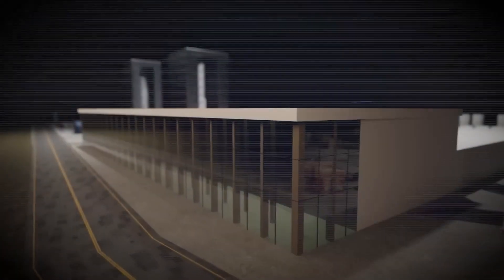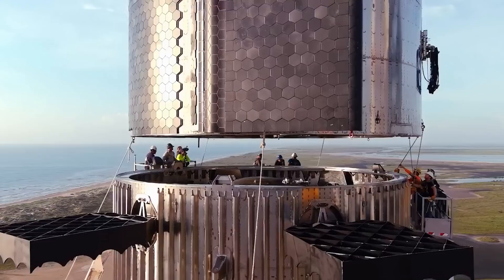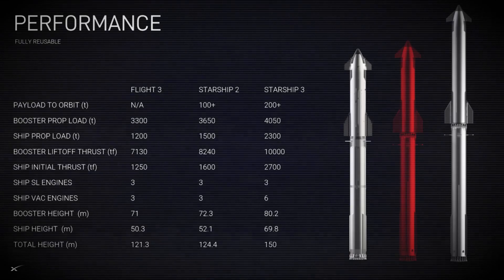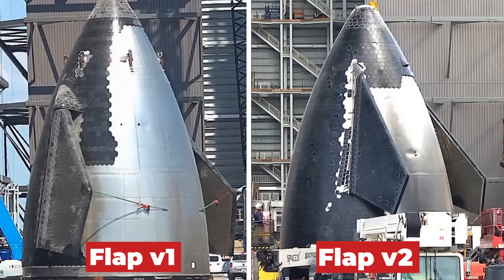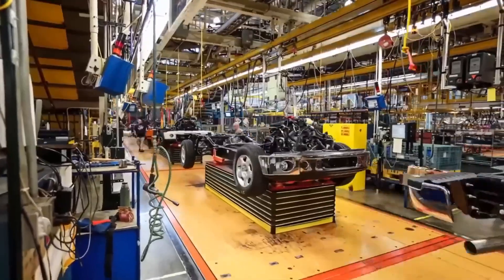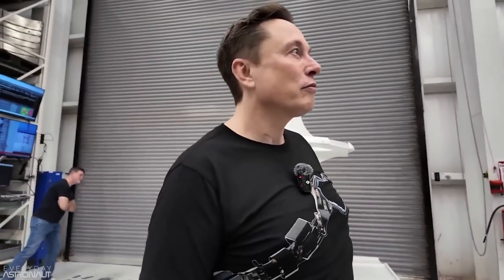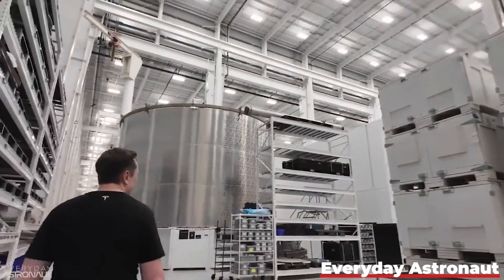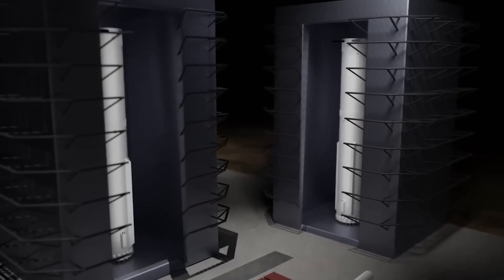Inside Elon Musk!s StarShip Factory